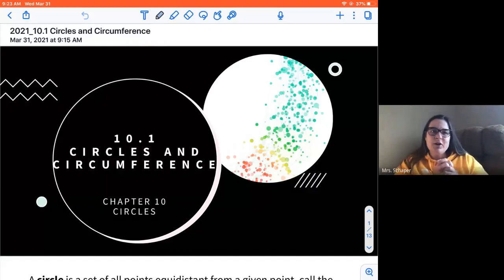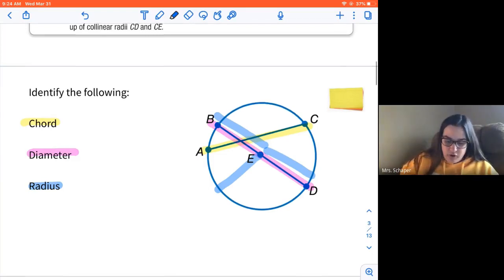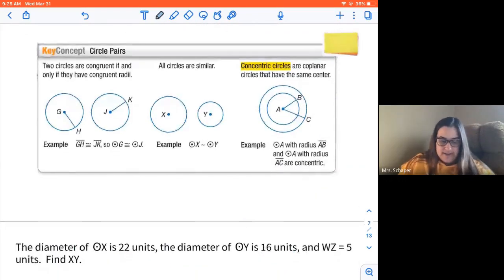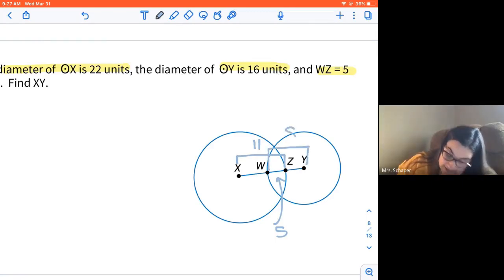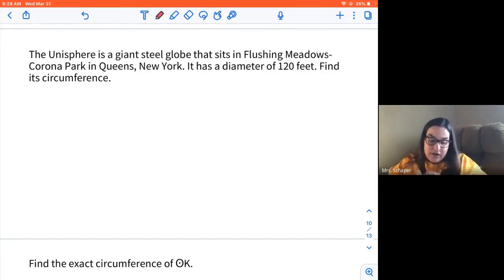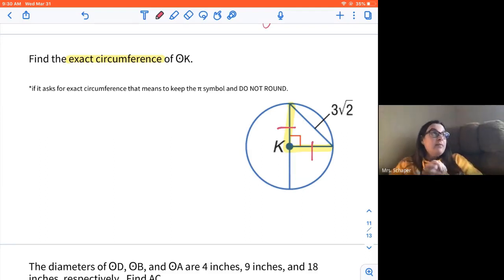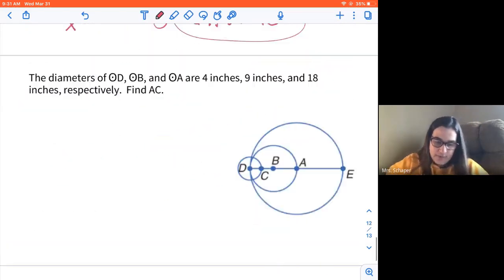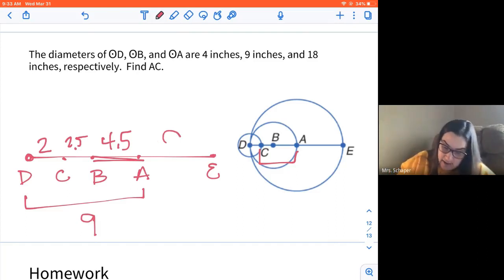2021_10-1 Circles and Circumference